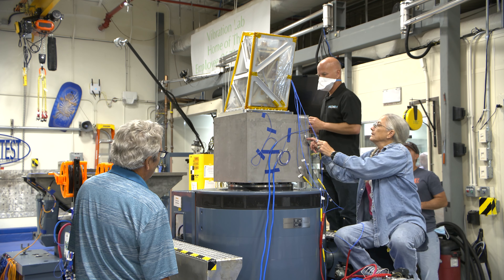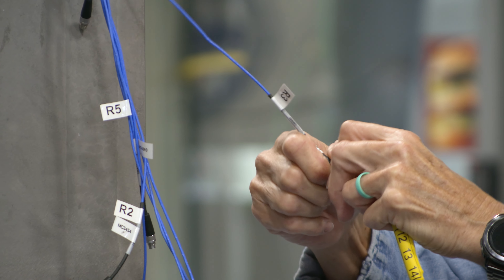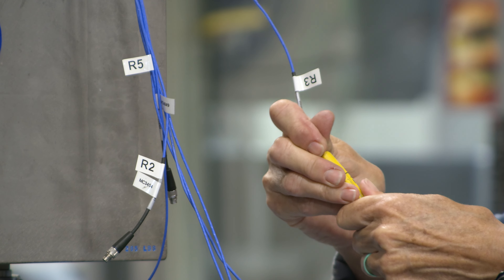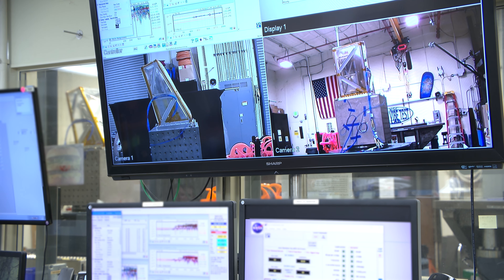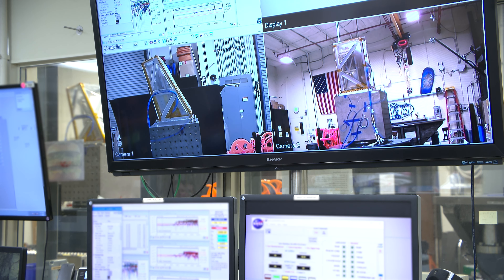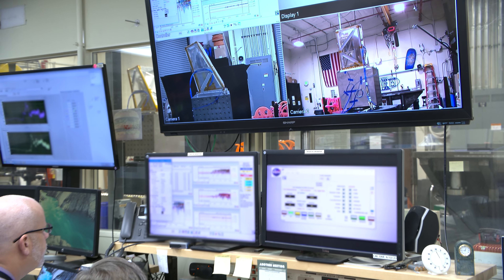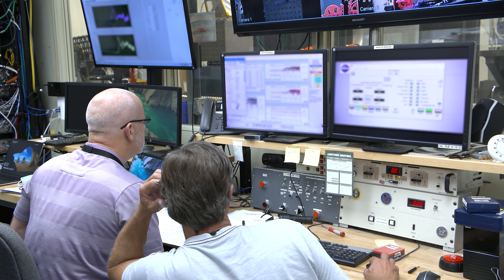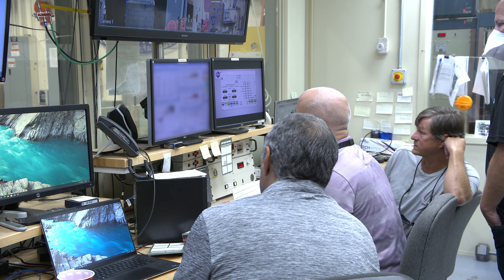MSolo Vibration Testing at KSC | @BeautyOfTheUniverse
MSolo vibration Lab | @BeautyOfTheUniverse